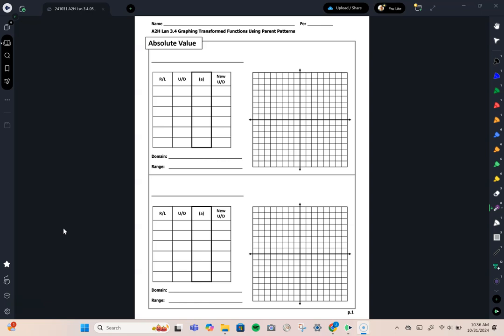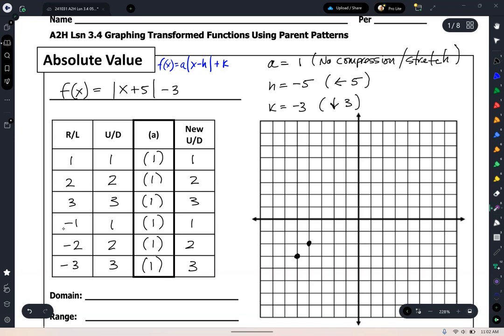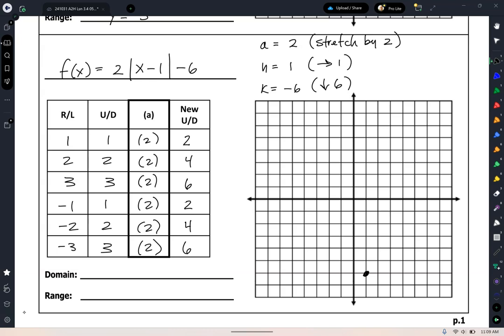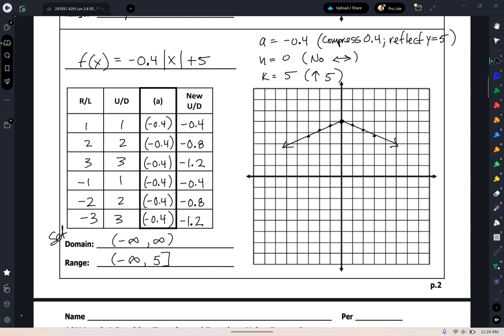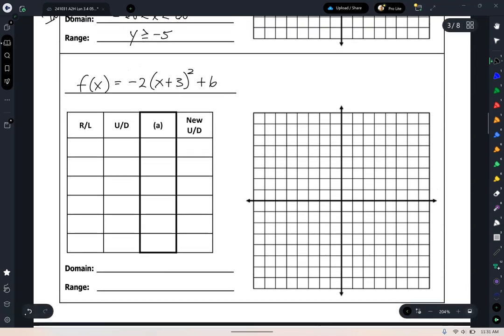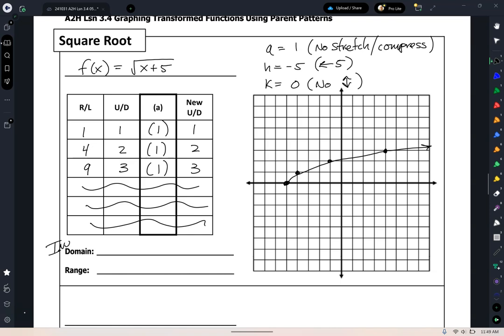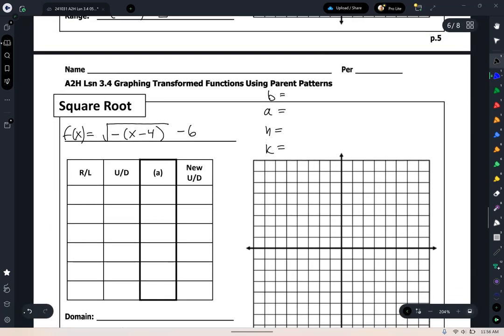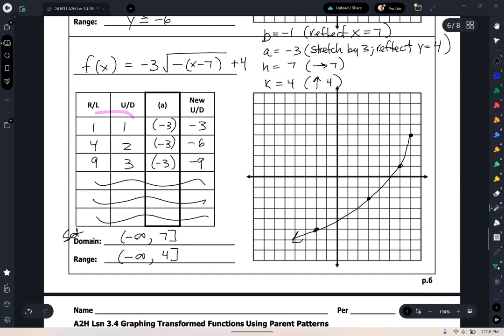A2H Lsn 3 4 P4